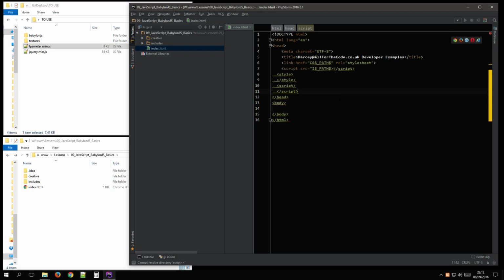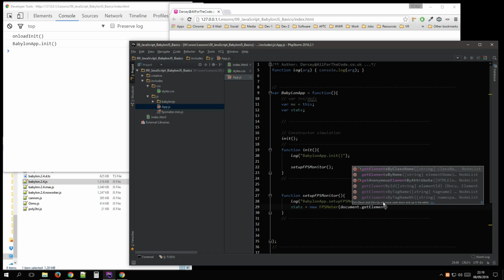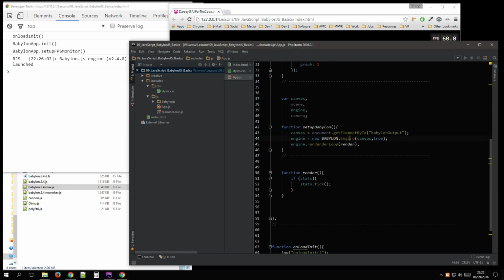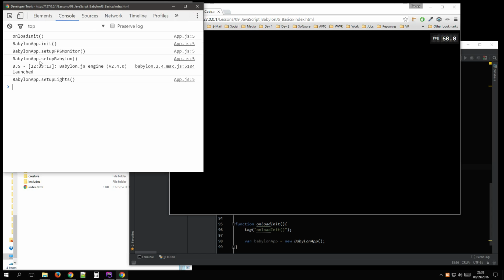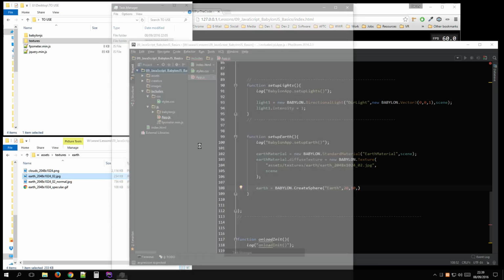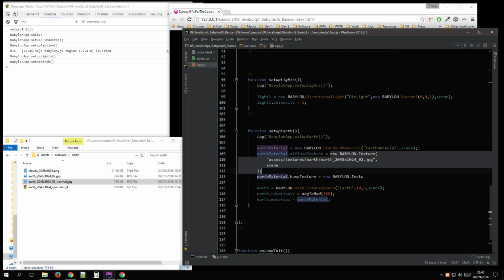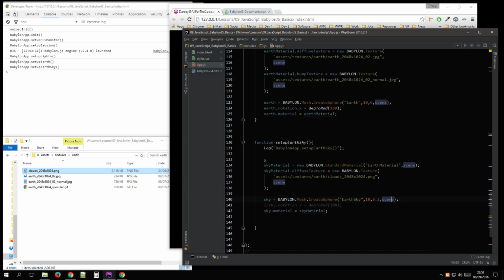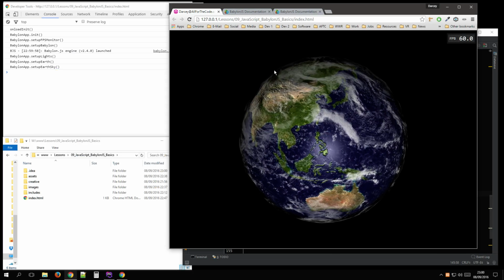TUTORIAL: JavaScript A basic BabylonJS scene.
This is a basic example of how to setup a BabylonJS 2.x scene. In this video I will show setting up the Babylon scene, camera & engine, as well as attaching an Earth and Sky (Sphere's) with textures.

BABYLON.Scene,
BABYLON.Engine,
BABYLON.DirectionalLight,
BABYLON.Color3,
BABYLON.Vector3,
BABYLON.Mesh.CreateSphere,
BABYLON.StandardMaterial (diffuseTexture),
BABYLON.StandardMaterial (opacityTexture)

There could be stutters during the video for some reason the monster known as PHPStorm was taking 1.5GB of RAM and pausing every once in a while.